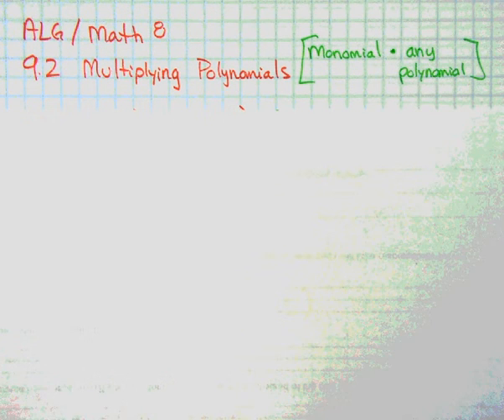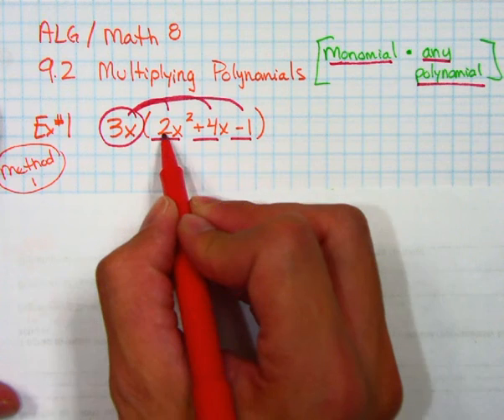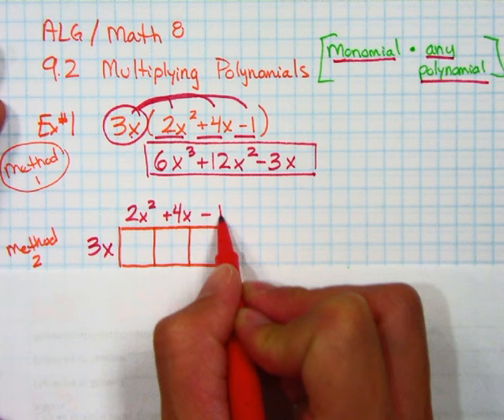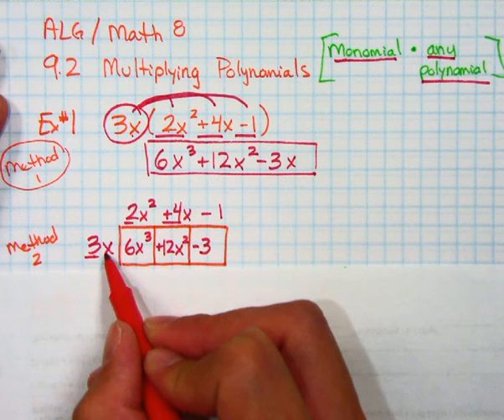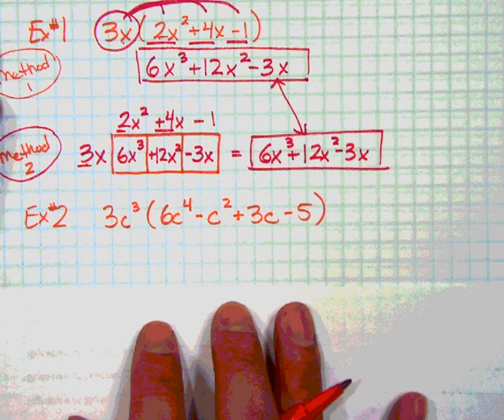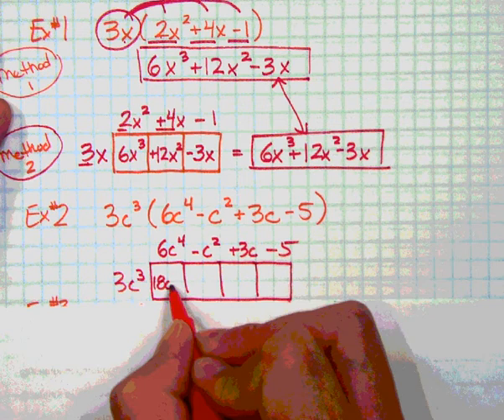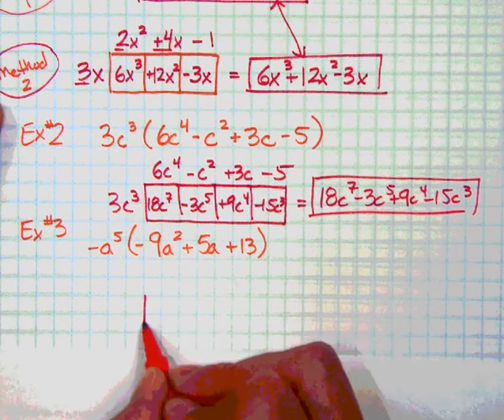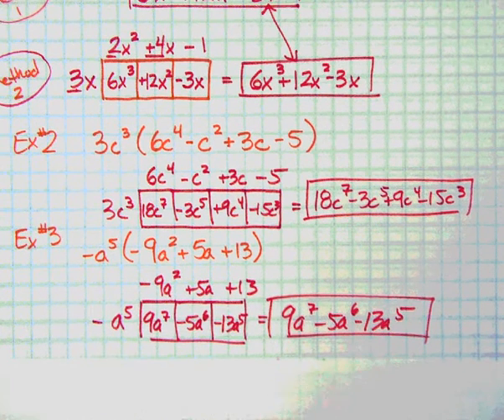Multiply Polynomials_Monomial times any Poly(Level1)_Ramos Math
Monomial times any polynomial